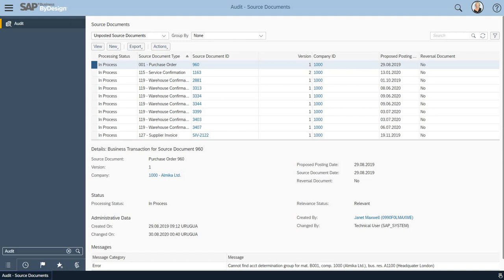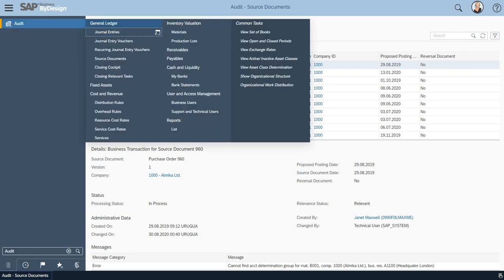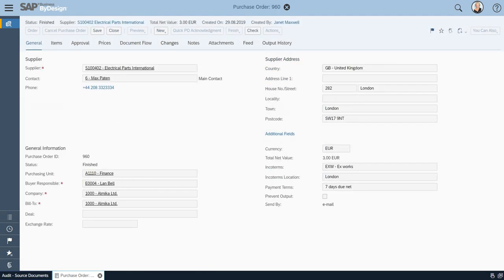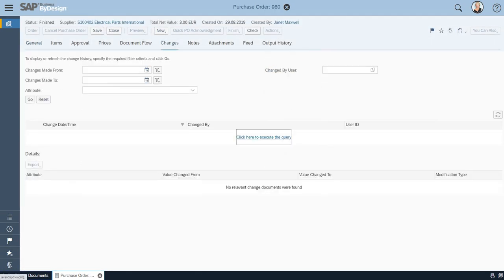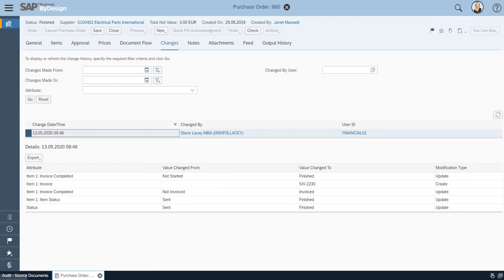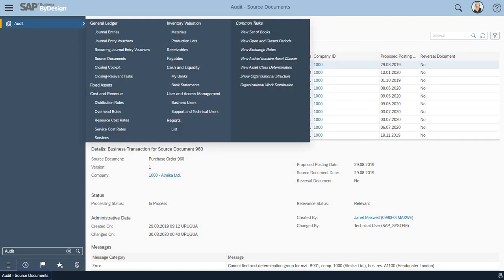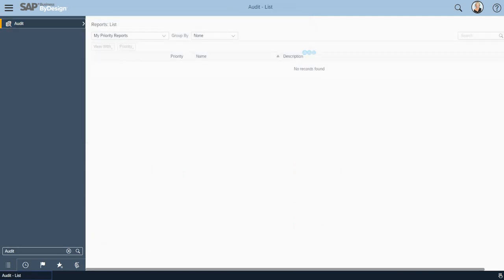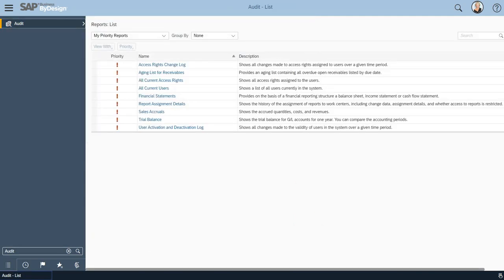Reporting Audit Control in SAP Business ByDesign DEMO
In this video demo, learn how to report audit control in SAP Business ByDesign.